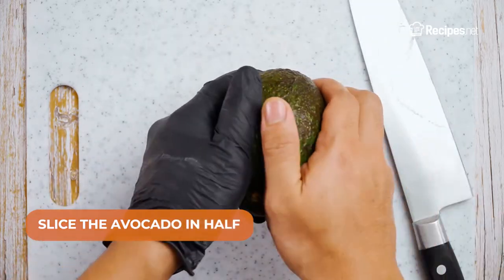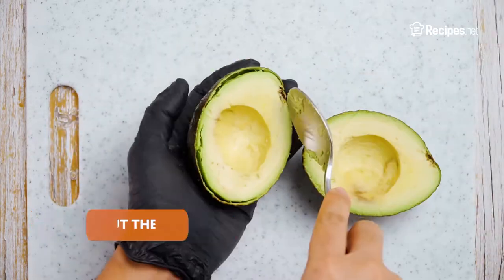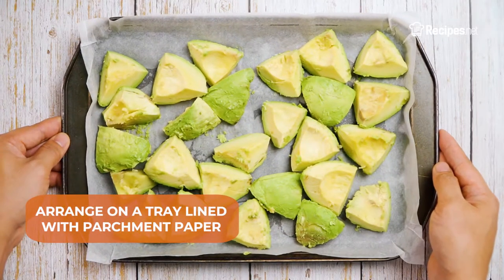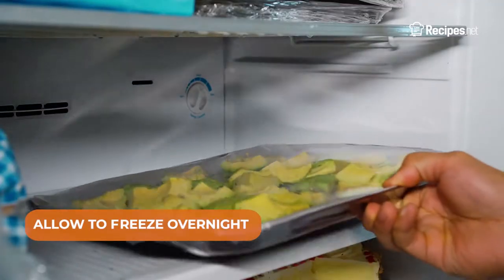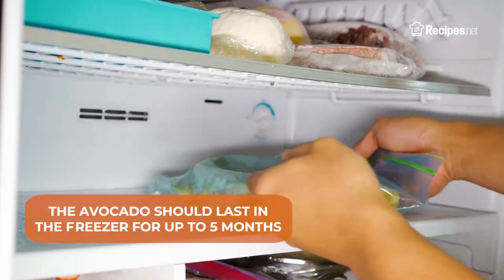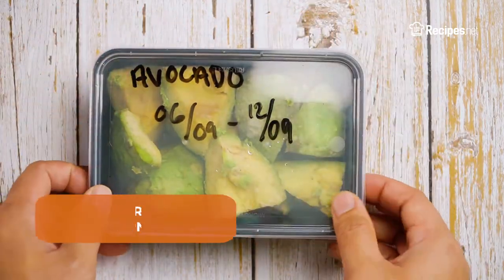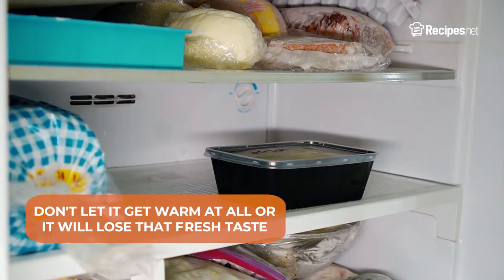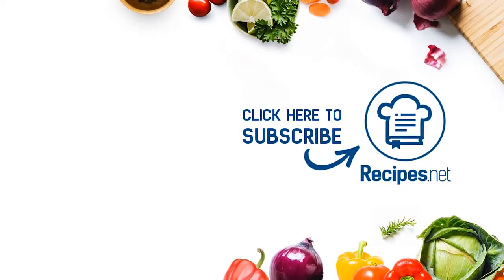HOW TO FREEZE AND THAW AVOCADO | Recipes.net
Fresh products such as avocados are hard to store for a long time but freezing them helps keep them fresh for months! In this instructional guide, we'll guide you on how to properly freeze and thaw your avocados. A quick tip, when thawing them, it's best to leave the avocado more on the icy side. Don't let it get warm at all or it will lose that fresh taste.

Learn How to How to Freeze and Thaw Avocado below!

0:00 Intro
0:10 Slice the avocado in half and discard the seed.
0:22 Scrape out the avocado and cut it into quarters.
0:32 Arrange on a tray, cover with cling film and allow to freeze overnight.
0:43 Transfer into a resealable container bag or any freeze-proof container.
0:56 When ready to use, thaw it in the refrigerator overnight or use the defrost setting of your microwave to thaw it.

Now that you have stocked up avocadoes that are still fresh and tasty, try these simple recipes at home: